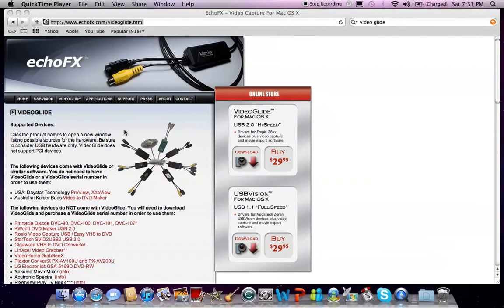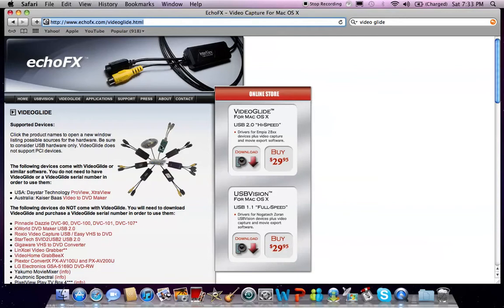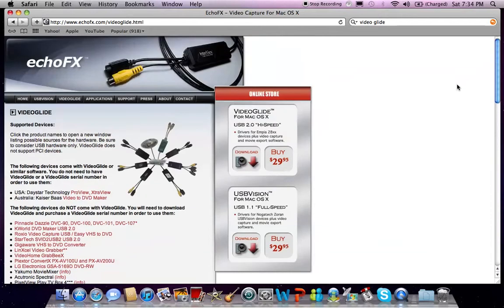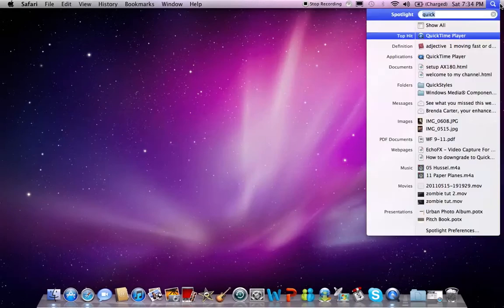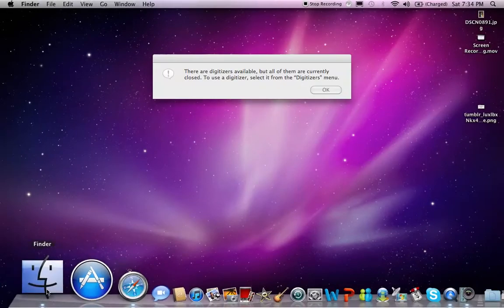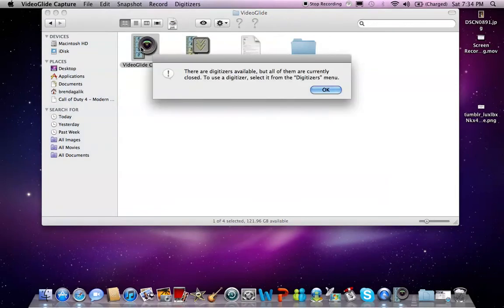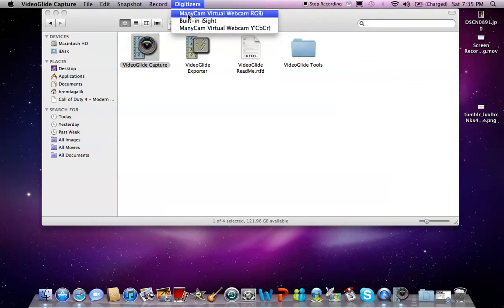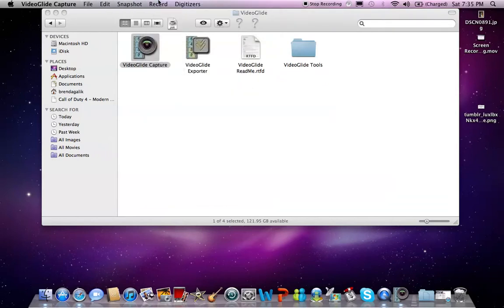How to use a dazzle on mac(NEW)-With serial codes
The code that you put in the code box is    EVG-Y98J-DNTY-S77X
If there is anything else you would like to know let me know and i would be glad to do a part 2
rate comment and sub it really help